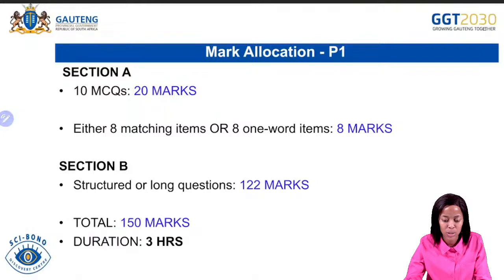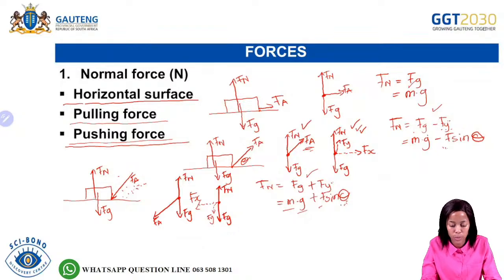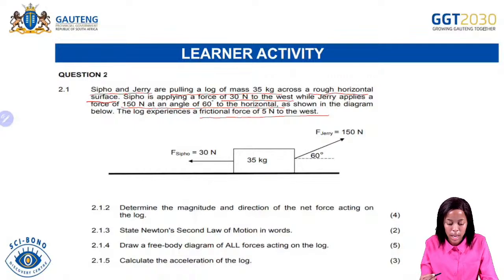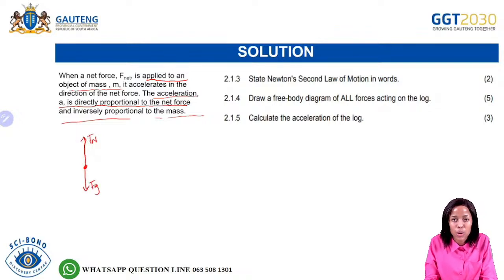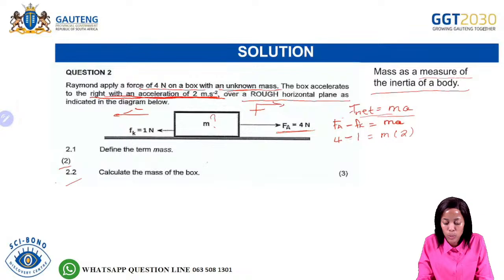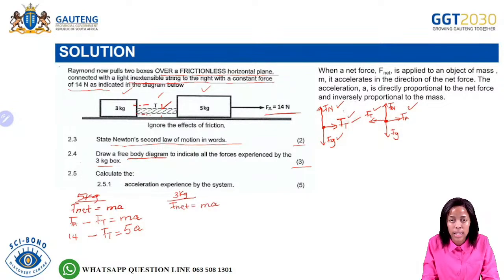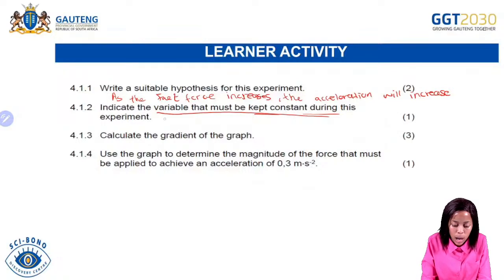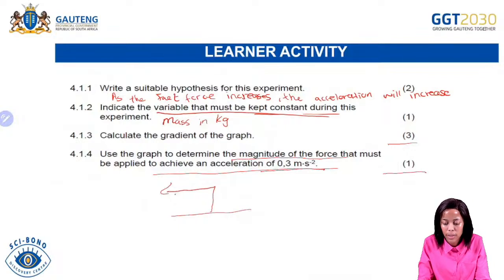09 FEBRUARY 2024 14:00 - 15:30 TECHNICAL SCIENCES GRADE 12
NEWTON'S SECOND LAW : QUESTION 2 : LESSON 3